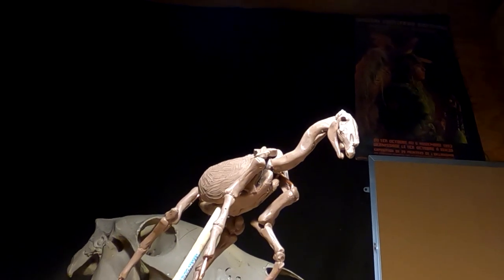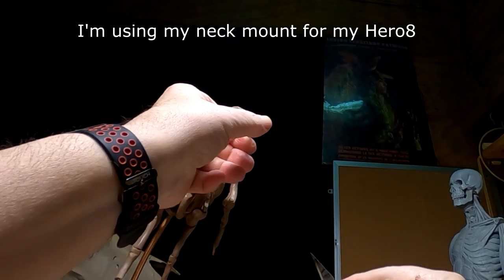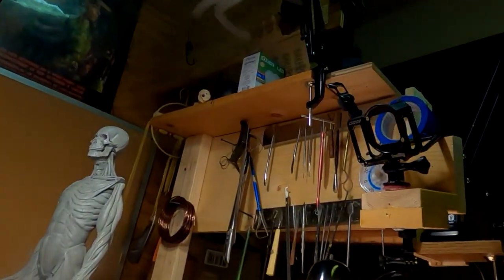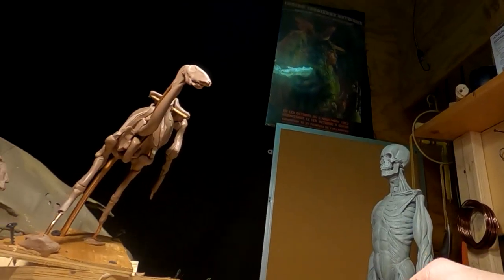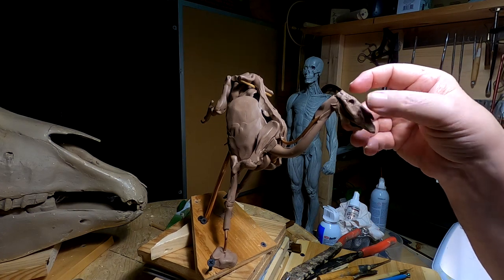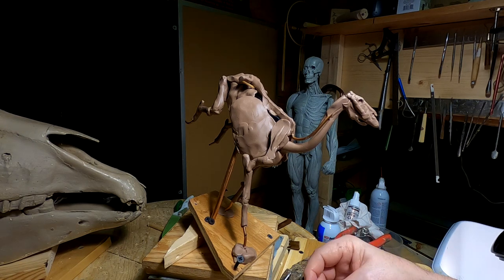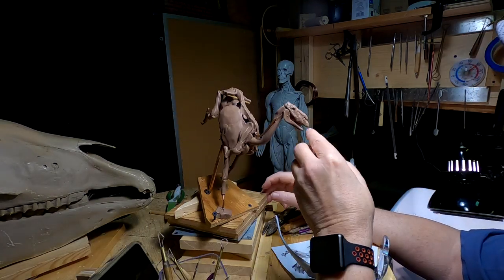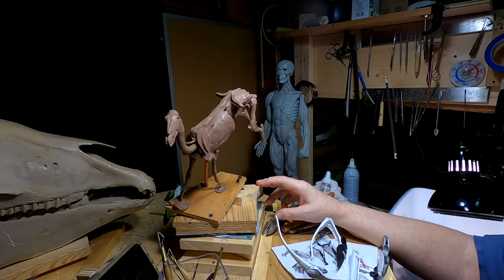CHASING THE INTRUDER, Working on the Second Skull